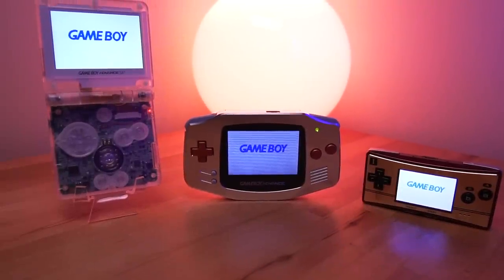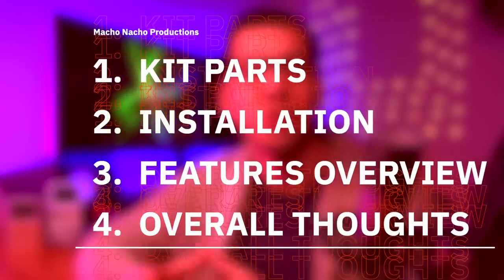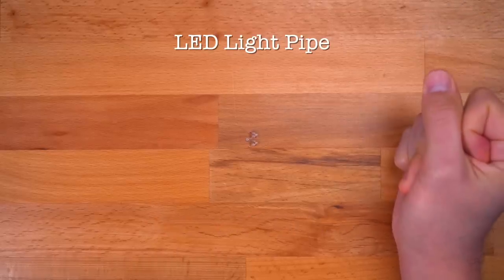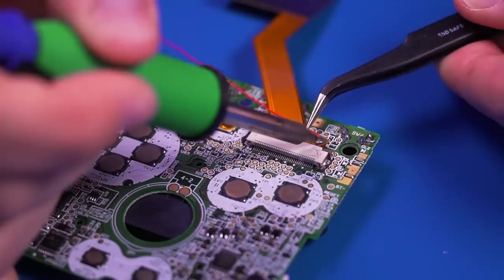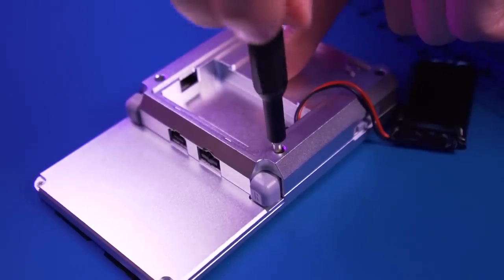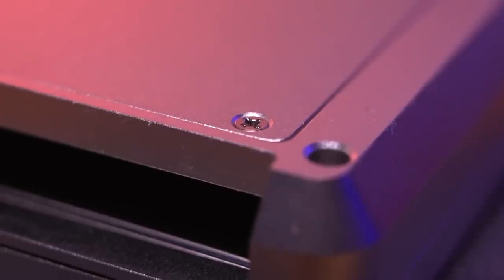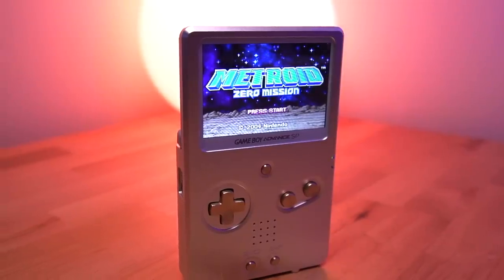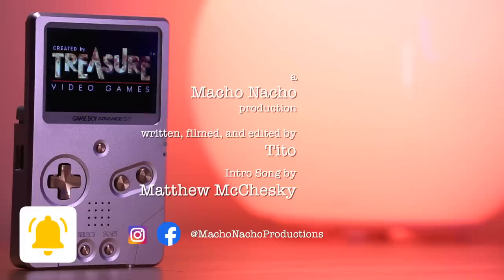GBA SP Metal Shell Without The Hinge! | Boxy Pixel Unhinged SP | Install Tutorial + Review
Ever since the announcement of the Unhinged SP project from Boxy Pixel, I have been counting the days to it’s release!  This is a unique machined aluminum shell that transforms the Game Boy Advance SP into a familiar form factor that very much resembles the DMG, Color and Game Boy Pocket’s more solid vertical design.  In this video we’ll find out all the intricacies of the design and how to build it!  So sit back, relax and enjoy the video!

So here's what you will find in this video:
► 0:00  Intro
► 1:00  Mod Overview
► 2:40  Kit Contents and Donor Parts Needed
► 5:05  Installation
► 11:49 Features Overview
► 12:43 Pros and Cons
► 15:27 Conclusion

-Hakko FX-951 Solder Station
-Goot PX-201 Solder Iron